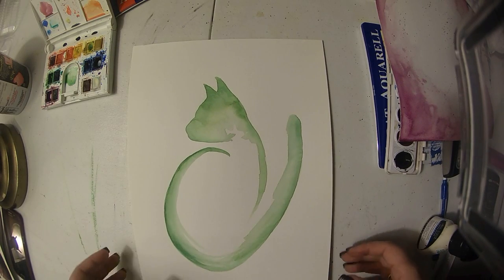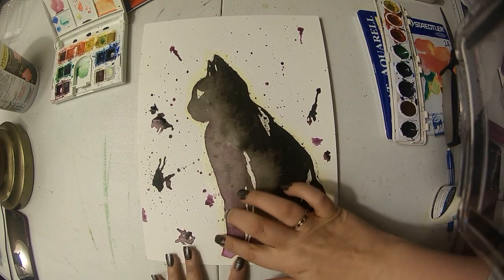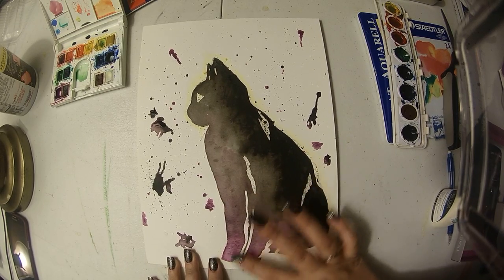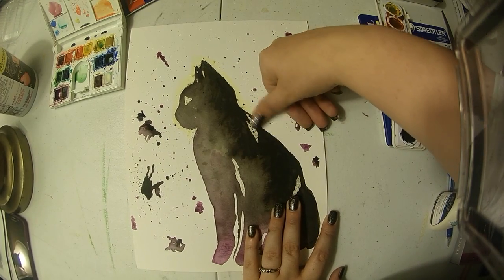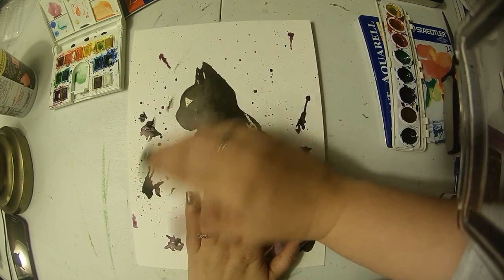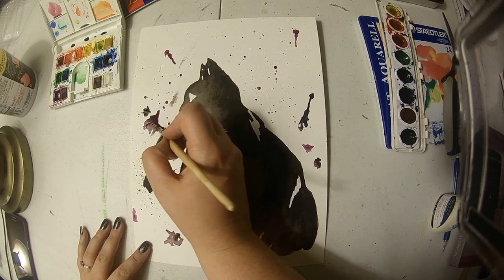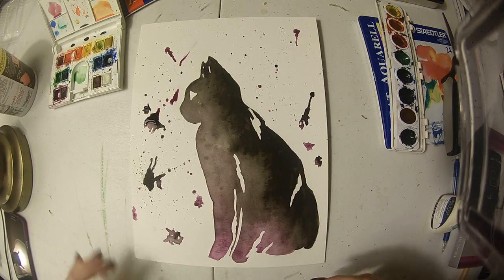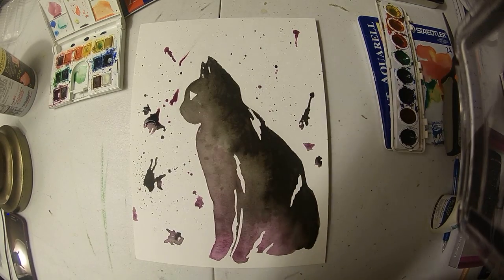How to paint a cat using watercolors and masking fluid part 2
Here is part 2 of the watercolor cat sequence using masking fluid